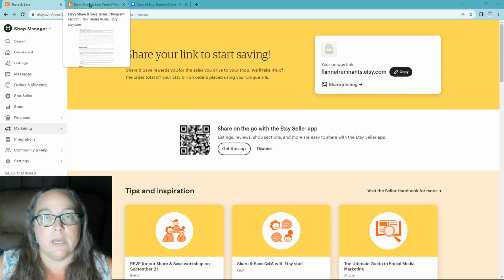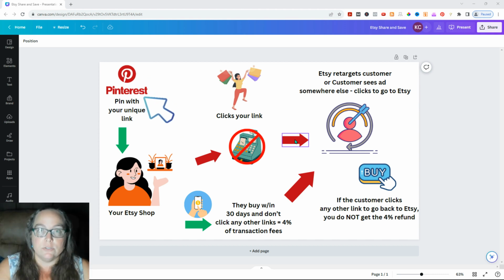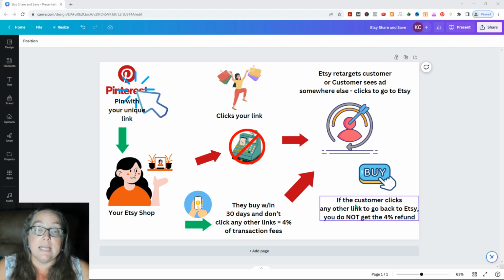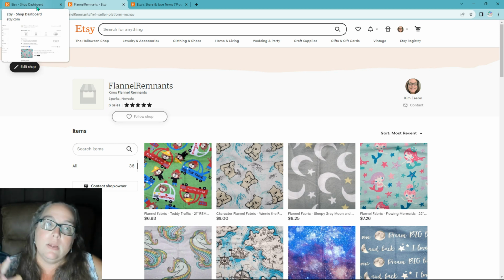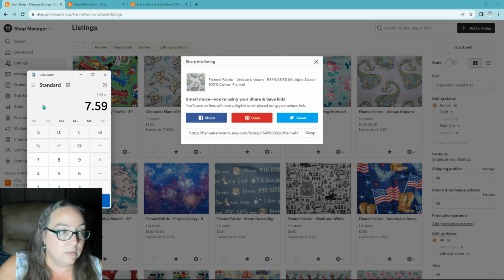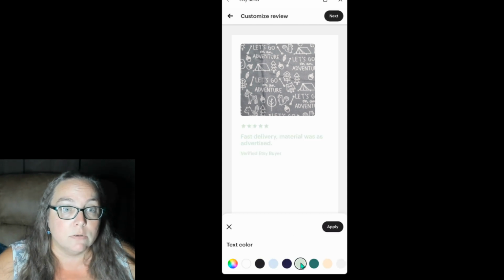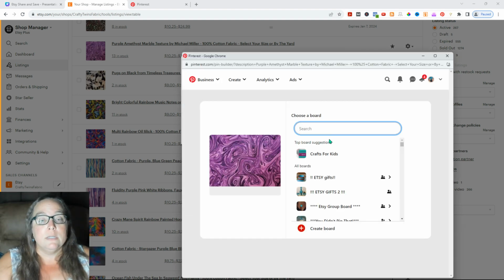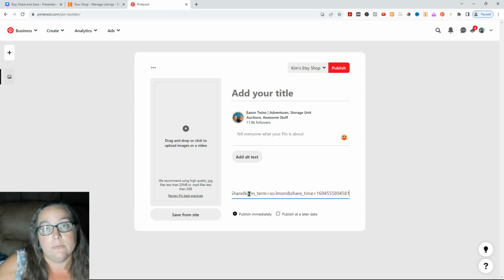Etsy's New Share and Save: Benefits Etsy More Than You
Despite the seemingly benevolent act of Etsy offering share and save, I show you in this video why Etsy benefits more than you do.  I also share some considerations to help you determine if it's worth your time.

Questions?  Hop into the Little Biz Resources private FB group and ask away